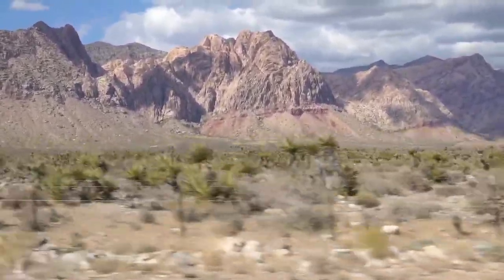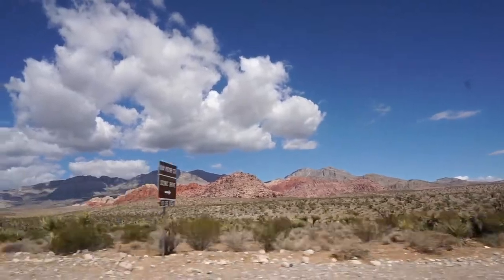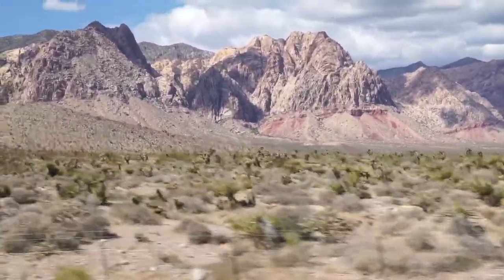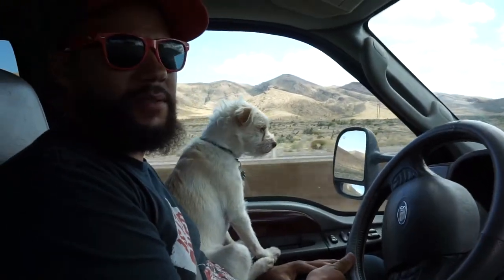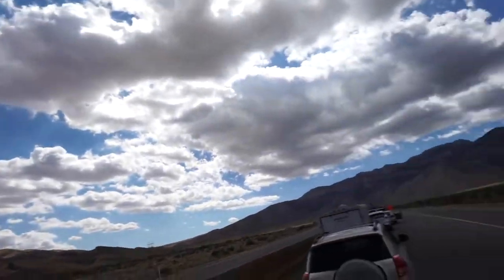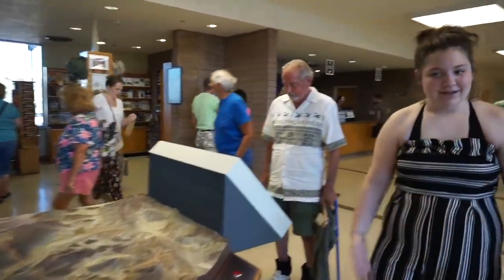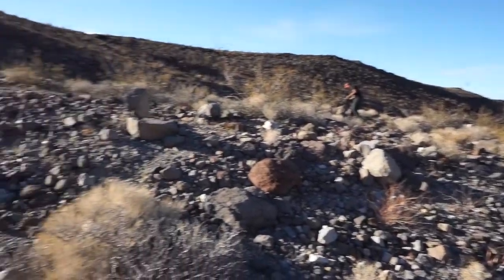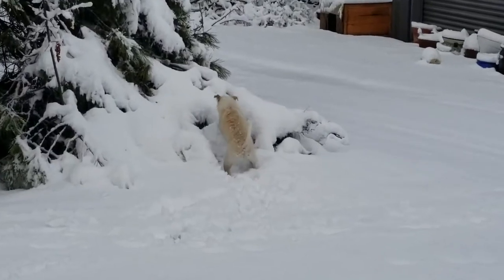Leave Today | EPS 43 - Red Rock Canyon & Death Valley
In Nevada, there are mountains that look like they've been through battle! In California, there's a place so hot, it's named DEATH Valley! Join us as we check out both of these unusual places in a busy day of traveling to THREE different states!

Much more to come about this and more wanderings!

Want to help us hurry up and get on a boat already? Consider becoming a patron!

Artist: Ooy
Song: Calling Me

Artist: oomiee
Song: Dimples

Artist: Lucas Pittman
Song: Le Chat Noir